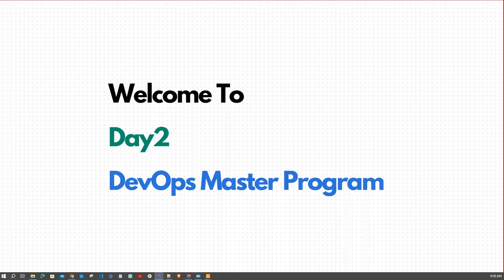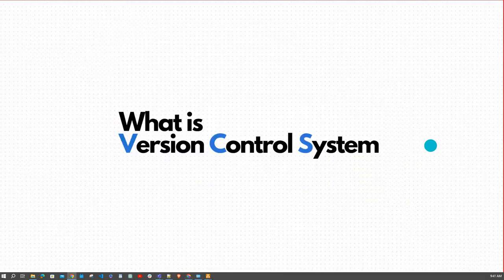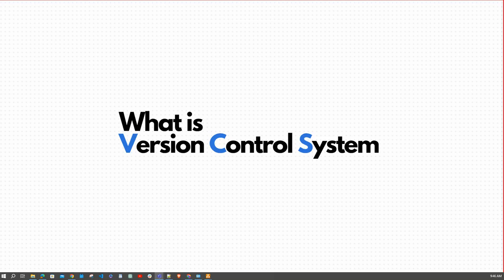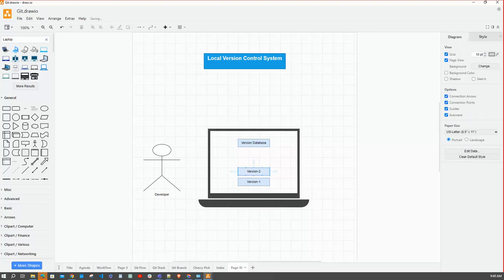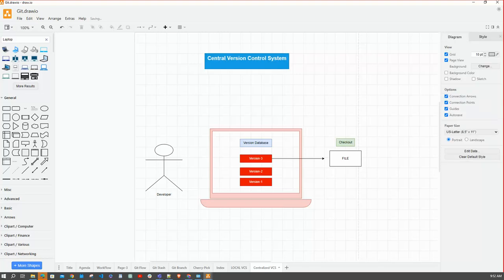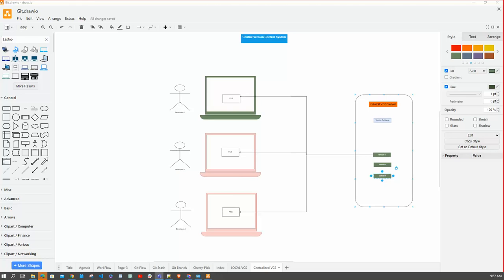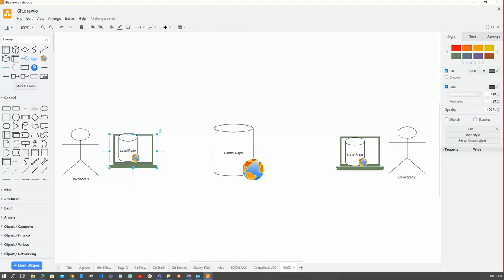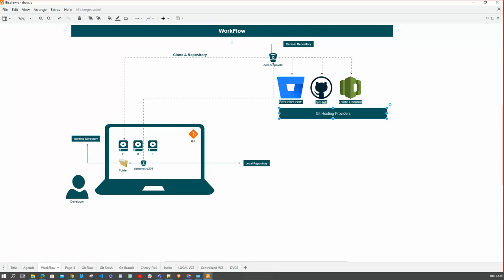Day2 | Part1 | What is VCS and Types